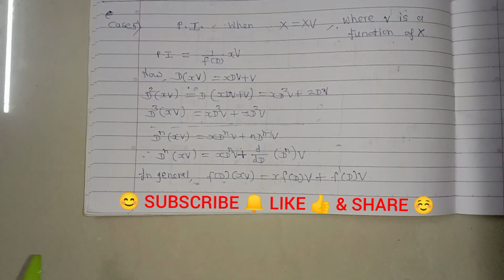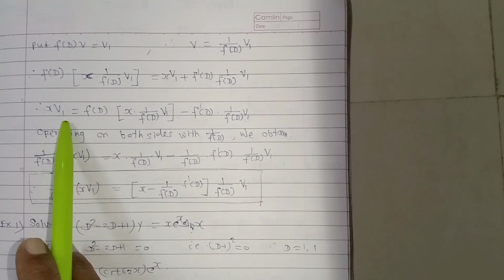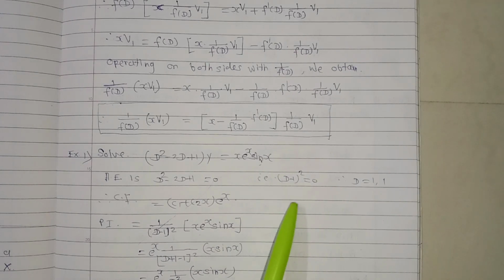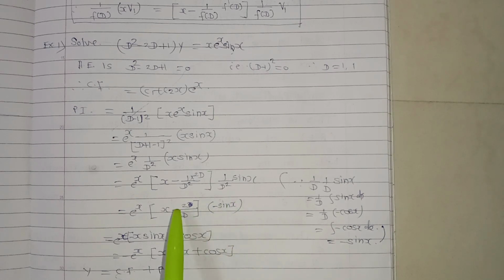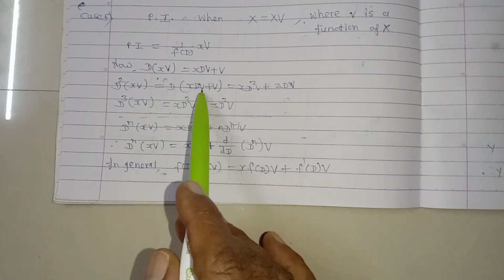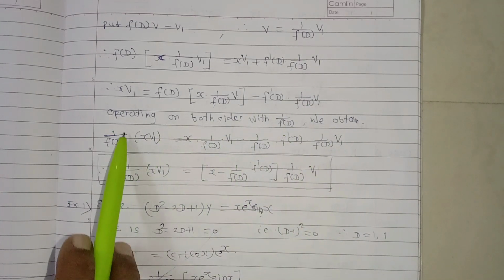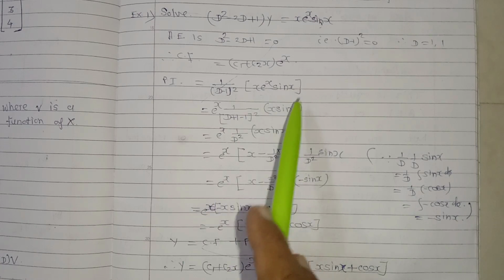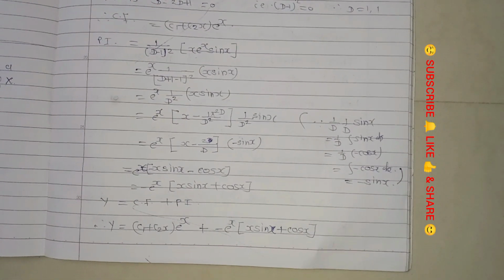LINEAR DIFFERENTIAL EQUATIONS WITH CONSTANT COEFFICIENTS : PART - 11